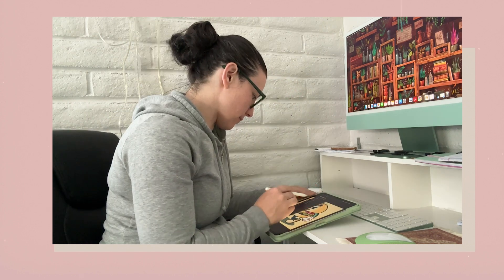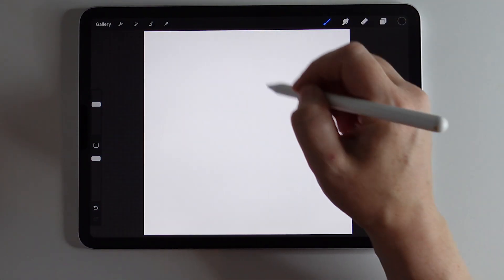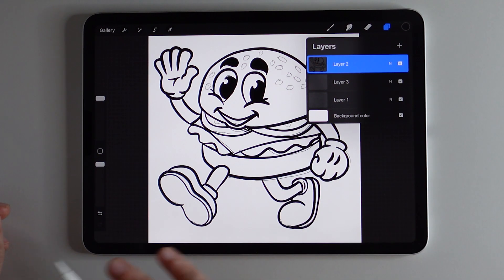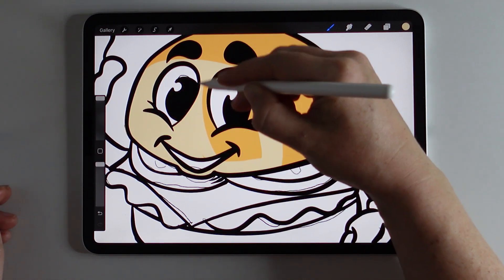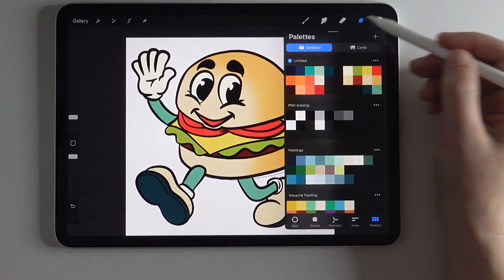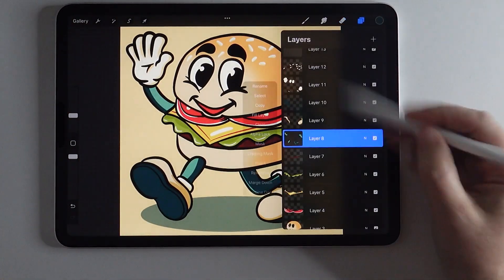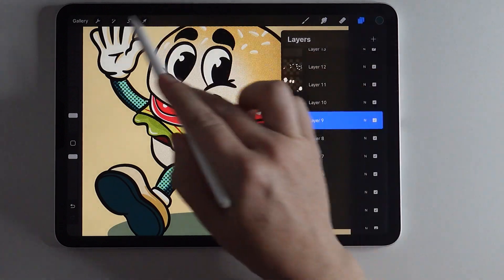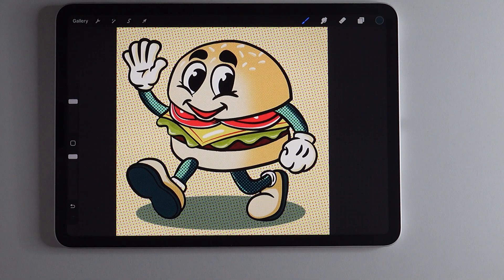How to use Halftone in Procreate | Procreate Tutorial | How to make Halftone Images in Procreate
Learn the very basics of Procreate and how to utilize the Halftone effect!  If you want to start making halftone  images in procreate, here's a great place to start.

BONUS! All the brushes and effects used in this video come standard with Procreate! No additional brush sets or downloads needed!

However, if you are interested in purchasing premium Procreate brushes and stamp sets, visit my shops listed below:

00:00 Introduction
01:26 Sketching and Lining
03:29 Adjustments/Effects Overview
05:16 Color Filing
10:22 How to Use Halftone
13:42 Finished Image and Conclusion